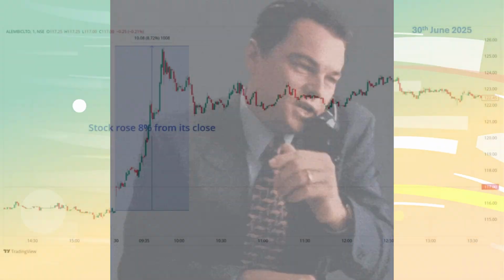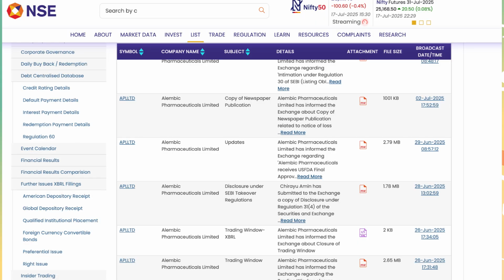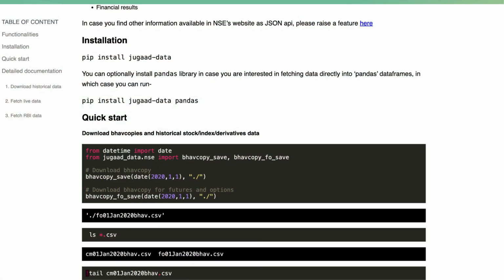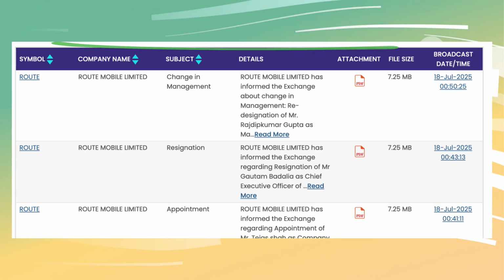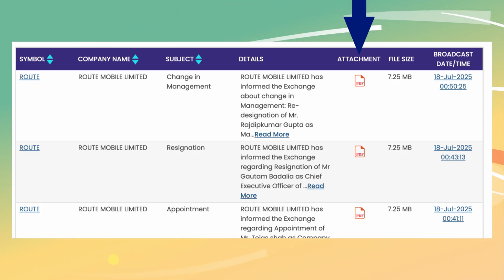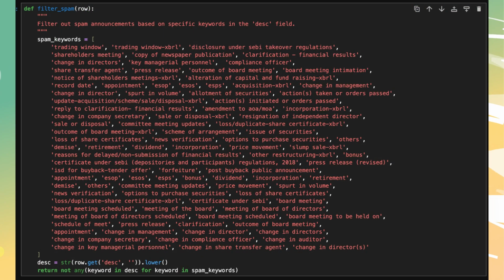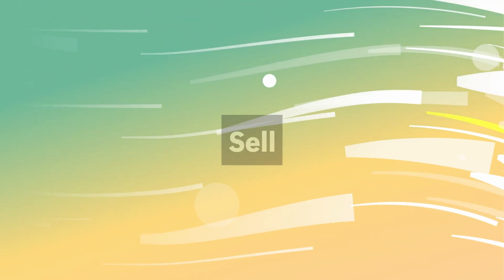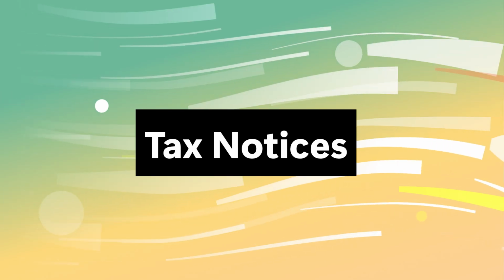Catch Explosive Stock Moves Early – Just few Line of Python!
📈 Stock jumped 8%… but why?
Turns out, corporate announcements can move markets fast. In this video, I’ll show you how to track NSE announcements using Python, spot meaningful updates, and even build your own alert system.

We’ll use the jugaad-data library, talk about filtering noise, understanding context, and avoiding common traps.